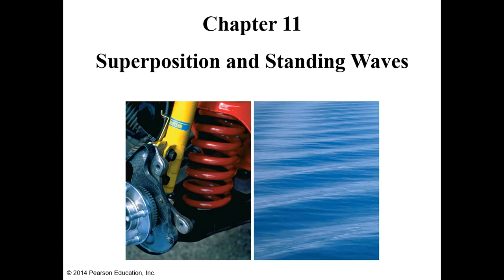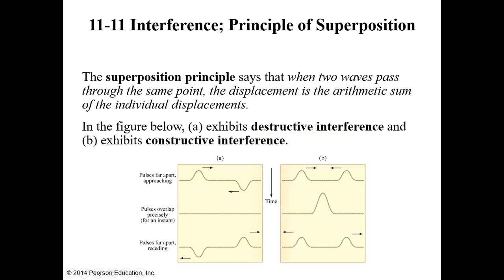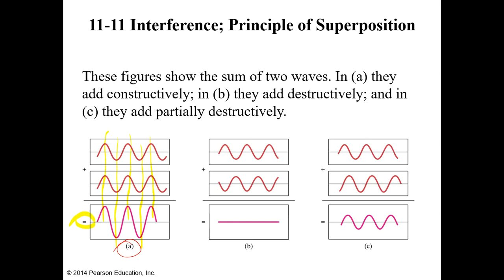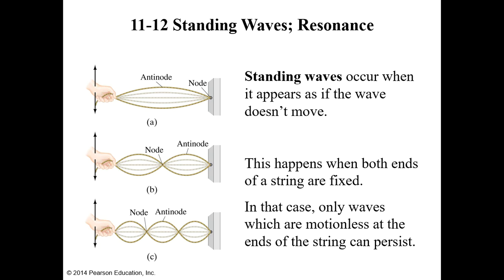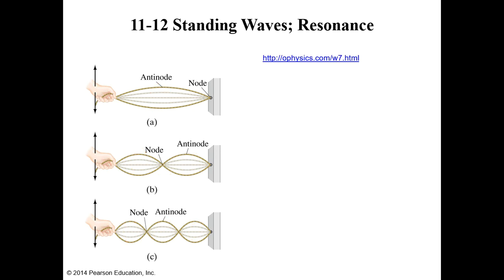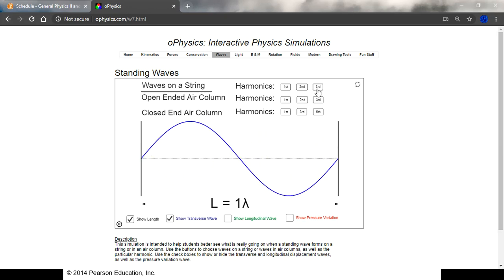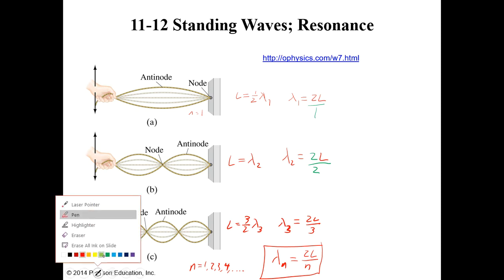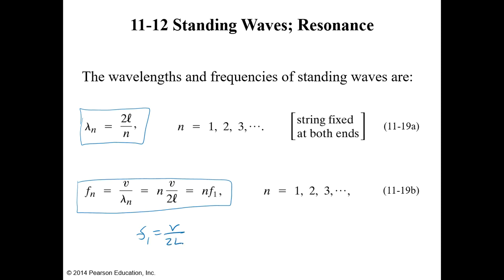11-4 Superposition and Standing Waves